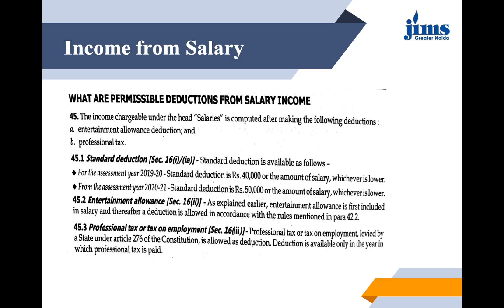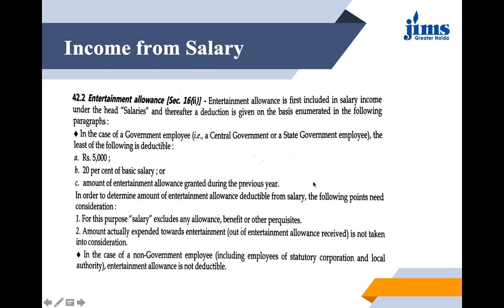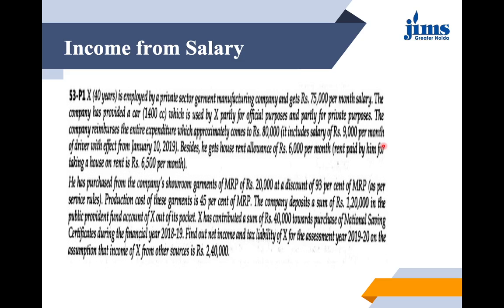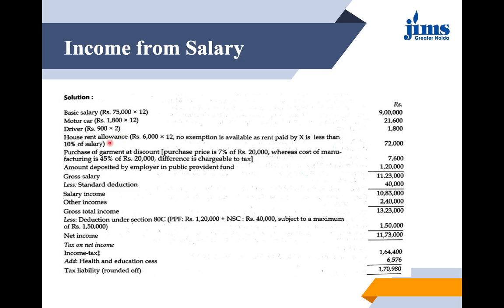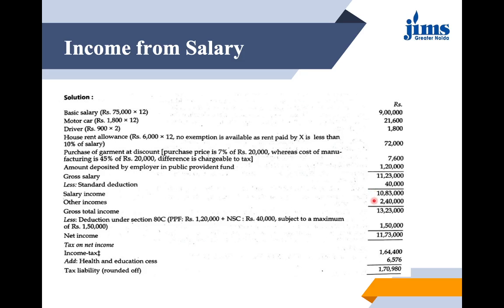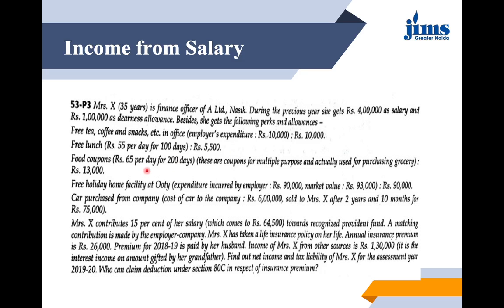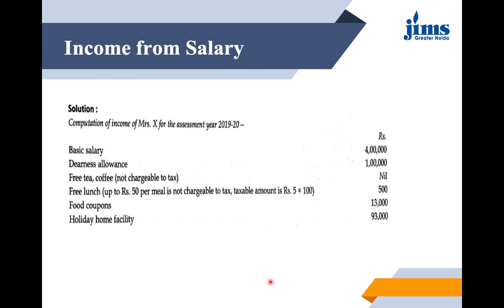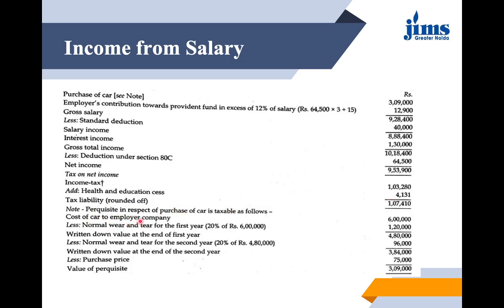ITLP VL 20 Dr Rashi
Permissible deductions from salary income
Entertainment Allowance
Numericals from head salary